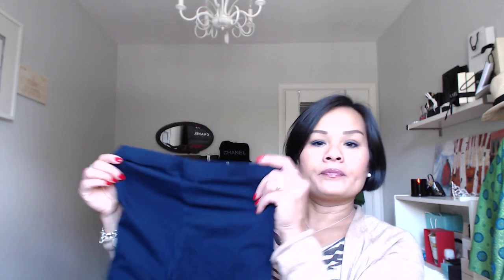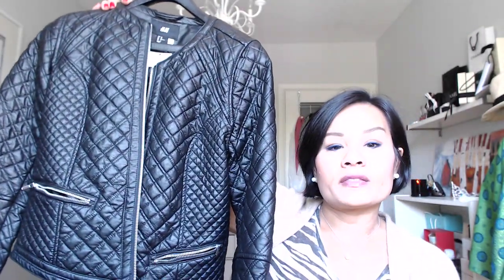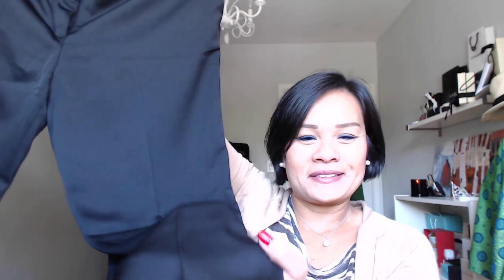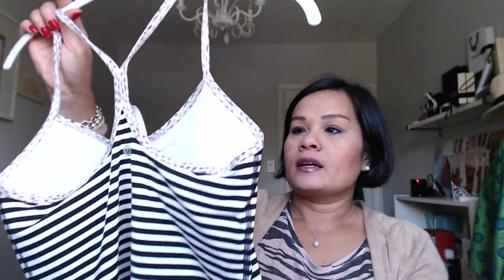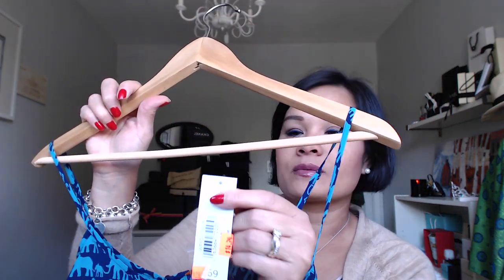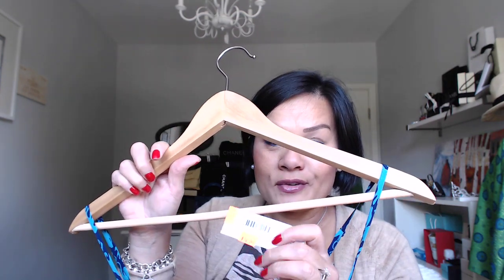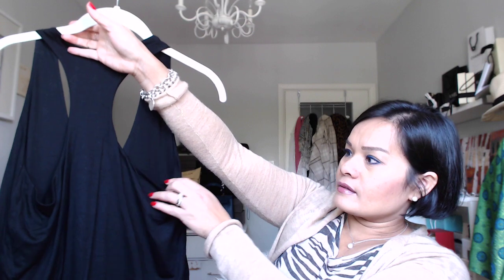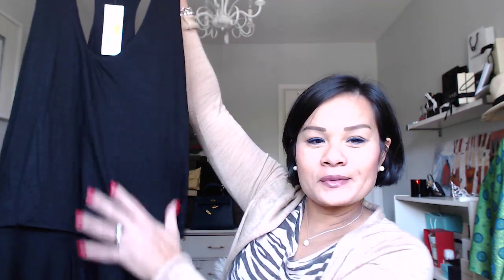Cothing Haul ~ End of summer deals , Gap, H&M,Forever21,Joe Fresh,Birkenstock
I'M BACK...So sorry to all my subscribers for being away from YT for so long.
Hope you enjoy this clothing haul! xxxooo

Here are the list of items on this haul:

All prices are in CAD$

* Forever21: black and navy leggings $6.94 each

* H&M Tights Lace waistband $1.50 each
Faux quilted leather jacket $30.00
Satin 3/4 length black pants $10.00

* Lululemon power Y tank $39.00
* Gap Vneck dress $53.97

* Joe Fresh Pineapple 100% silk dress $49.24
   Elephant 100% silk dress $14.94
   100% linen dress in white $19.94
   100% linen dress in navy $19.94
   100% stretchy linen in navy and white stripes $7.94
    Black jersey racer back dress $7.94
    Shift dress in navy/red/white patterned $6.94
    Distressed boyfriend jeans $6.94

* Birkenstock Arizona in Cobalt $77